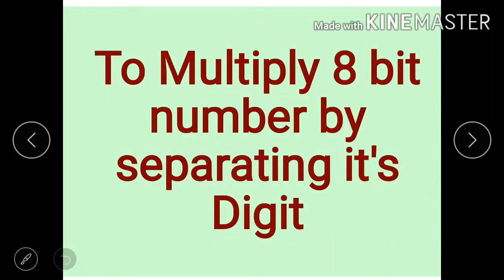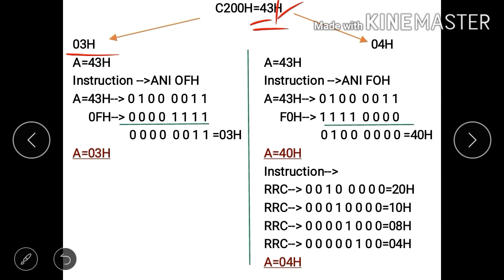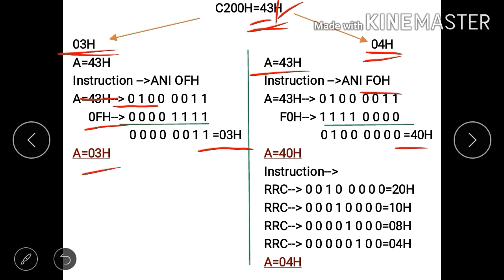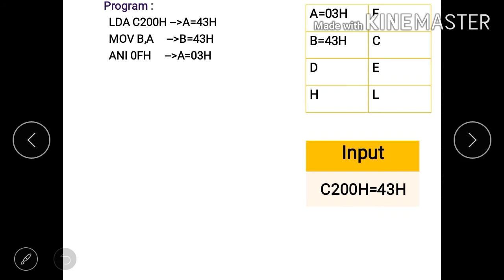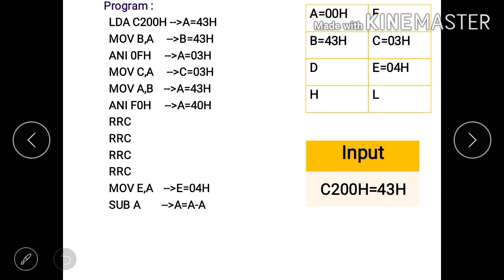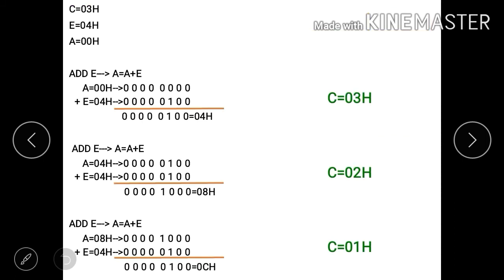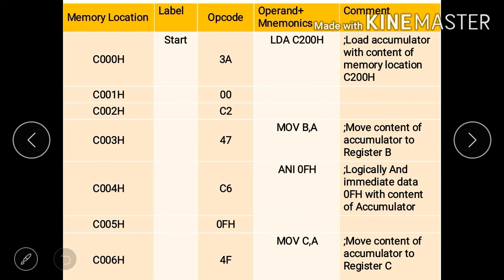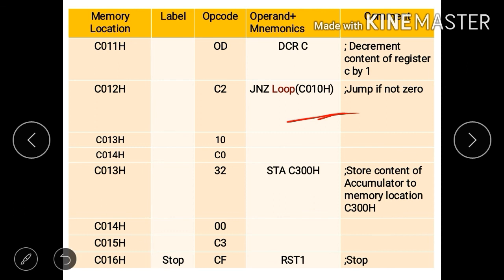Assembly language program to multiply 8 bit number by separating its digits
Assembly language program to perform multiplication by separating its digits